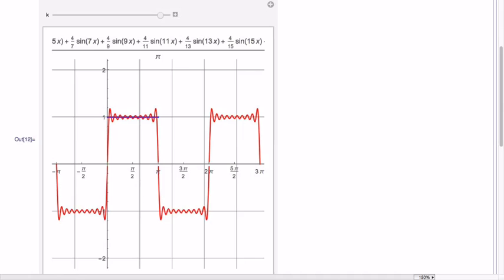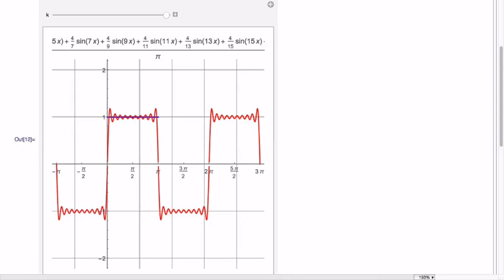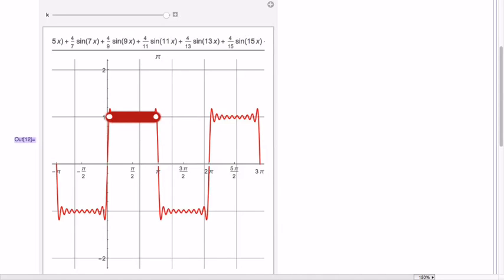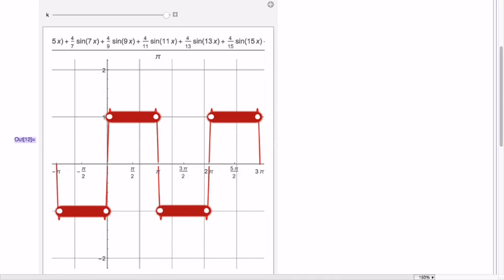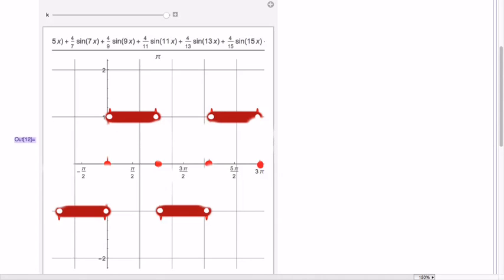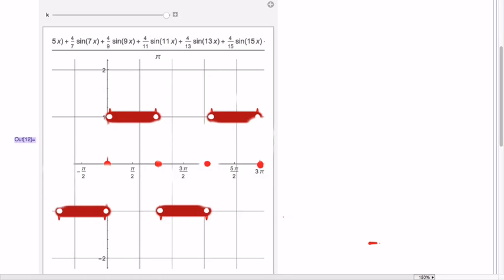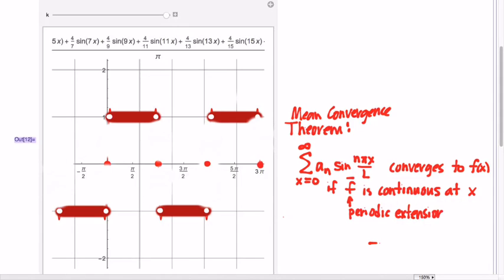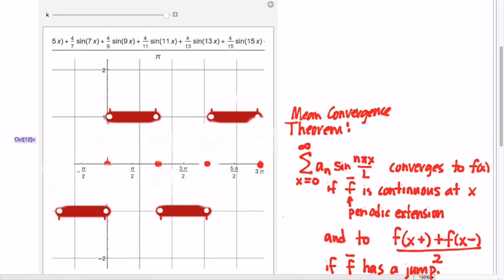416.7D Fourier Mean Convergence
4/6/16 Fourier series, when they converge, converge to the mean value of f at any jump discontinuities.